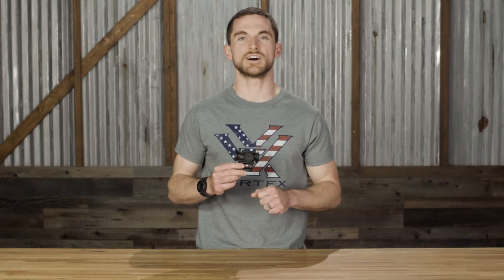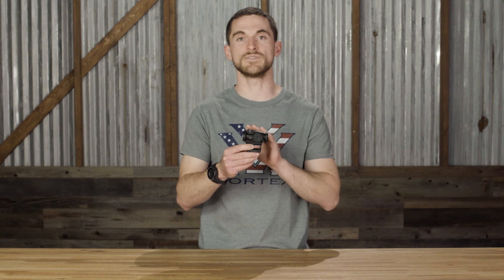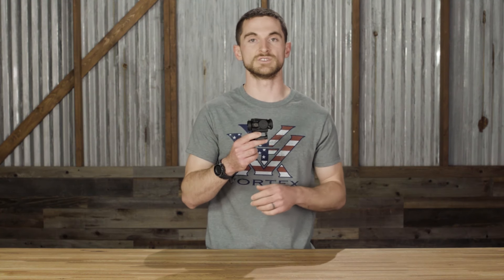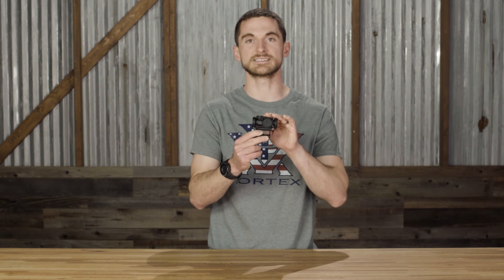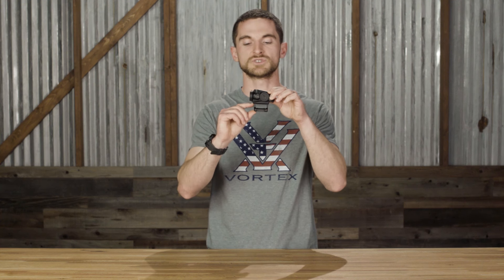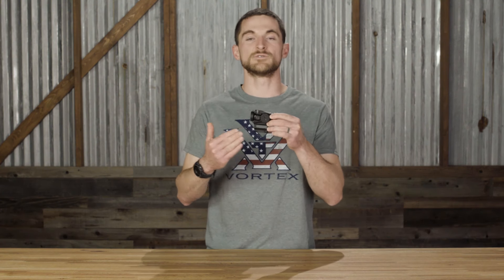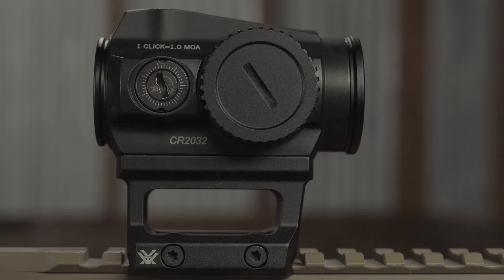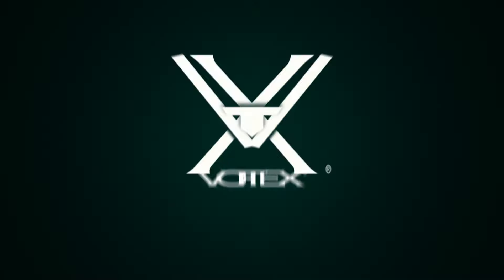Vortex® SPARC® Solar - Product Overview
With over 150,000 hours battery life, the SPARC® Solar leaves your mind at ease when you need your dot most.